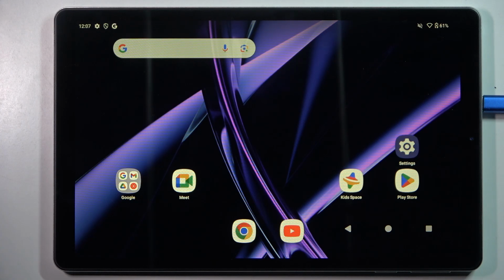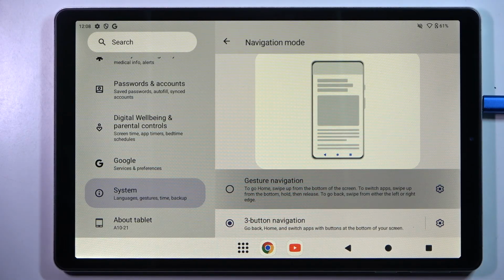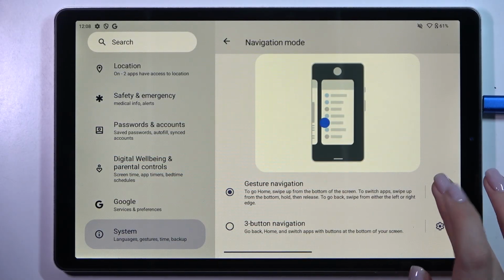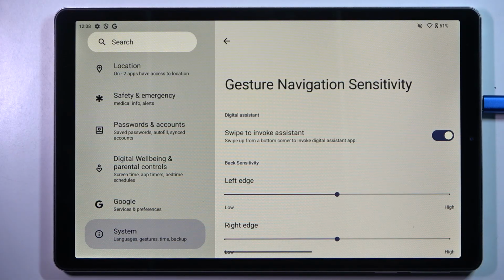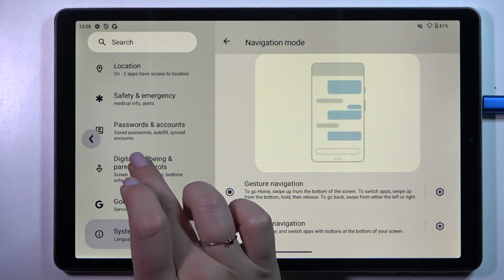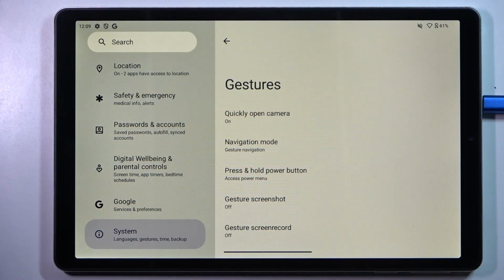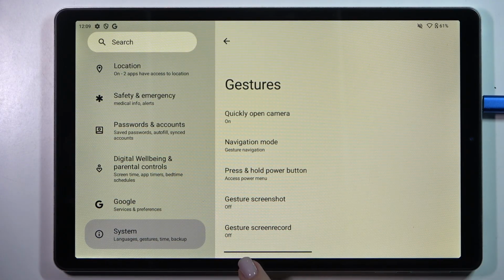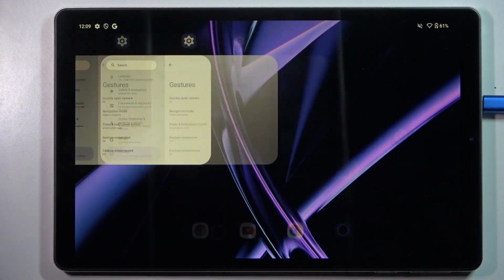How to Enable Gesture Navigation Bar on Acer Iconia Tab A10 – Step-by-Step Guide!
Learn how to enable the gesture navigation bar on your Acer Iconia Tab A10 for a more modern and streamlined experience! This tutorial will guide you through switching from the traditional navigation buttons to the more intuitive gesture controls, making navigation smoother and more efficient. Customize your tablet’s user interface for a seamless experience. Watch now to activate gesture navigation on your Acer Iconia Tab A10! 📱✨

How to Turn On Gesture Navigation on Acer Iconia Tab A10?
How to Switch to Gesture Navigation on Acer Iconia Tab A10?
What Are the Benefits of Gesture Navigation on Acer Iconia Tab A10?